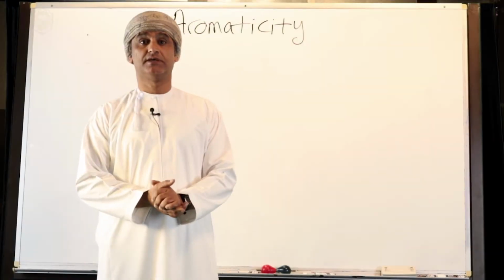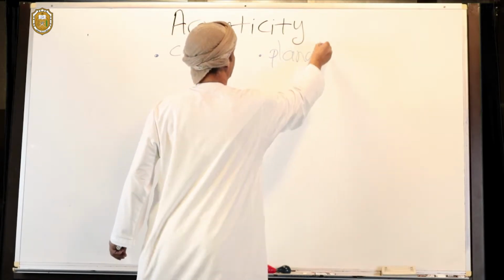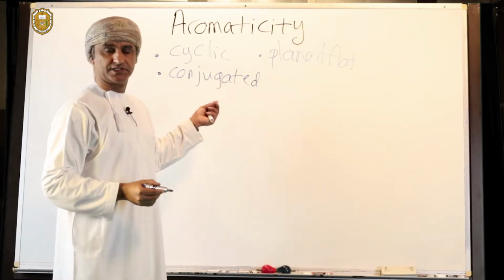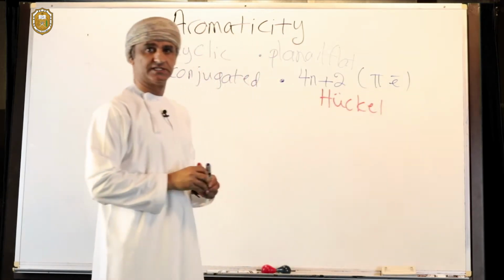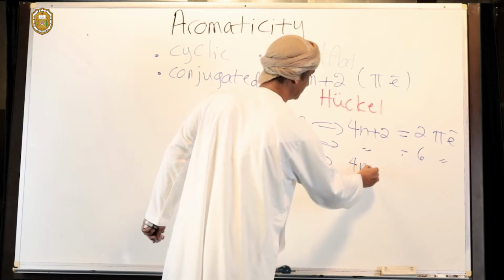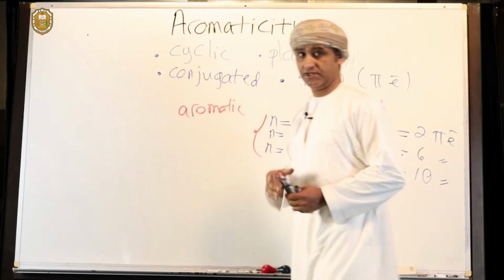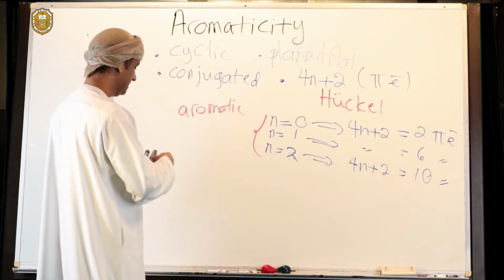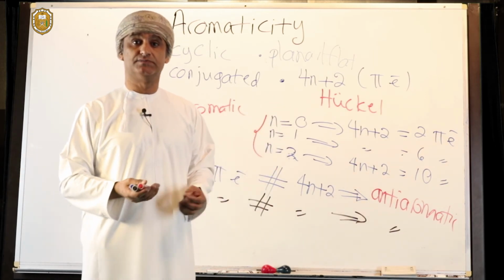Requirements for Aromaticity